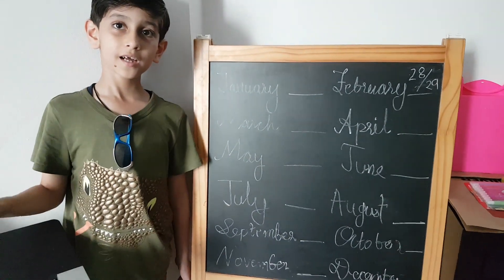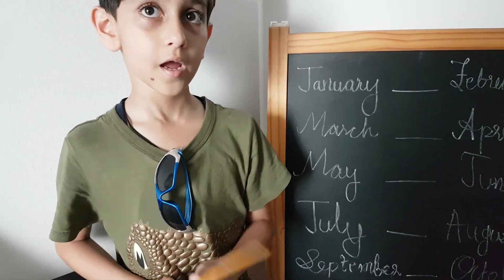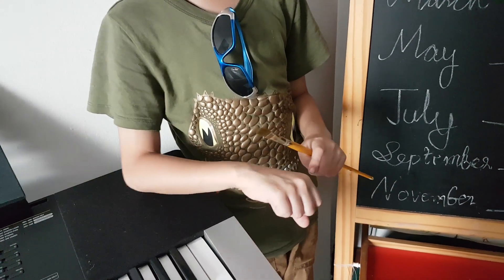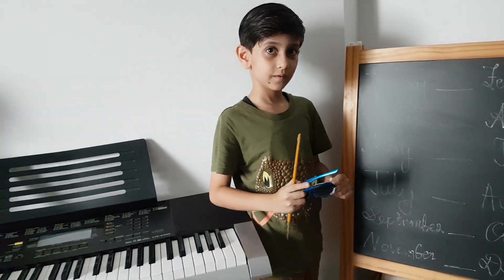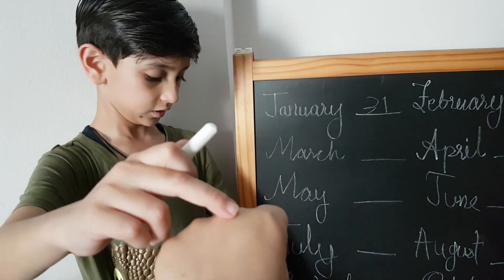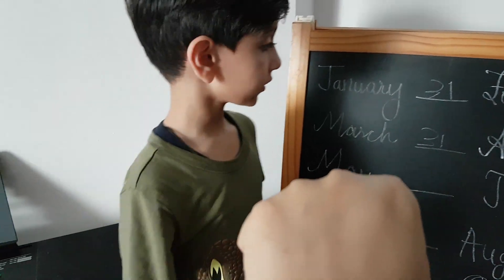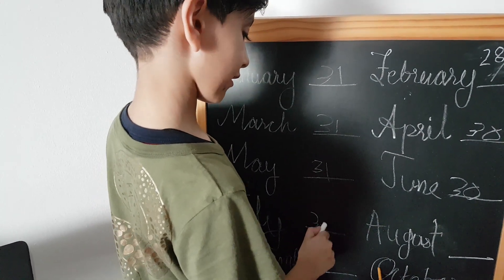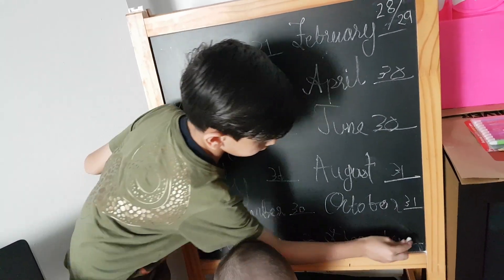Trick : Easy way to remember number of days in each Month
Using your fist remember the number of days in each Month:

January 31
February 28/29
March 31
April 30
May 31
June 30
July 31
August 31
September 30
October 31
November 30
December 31